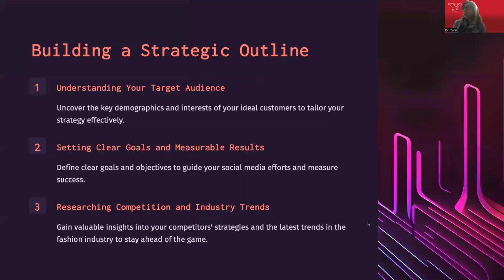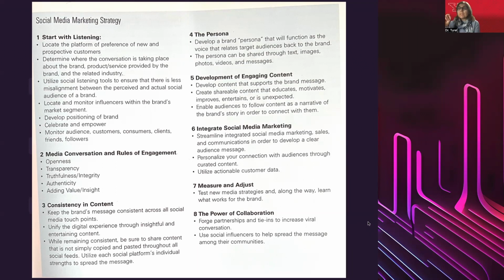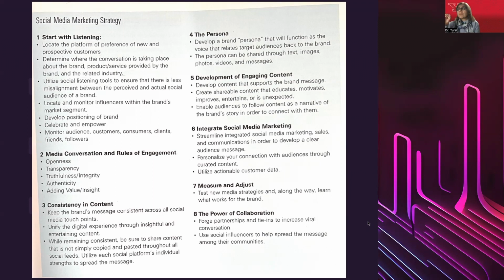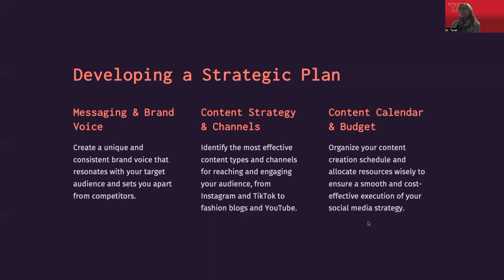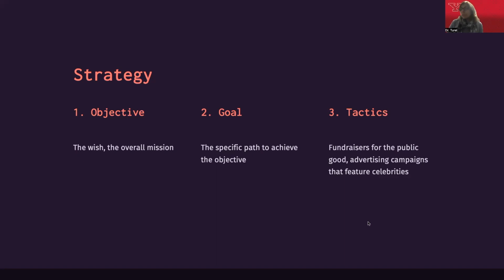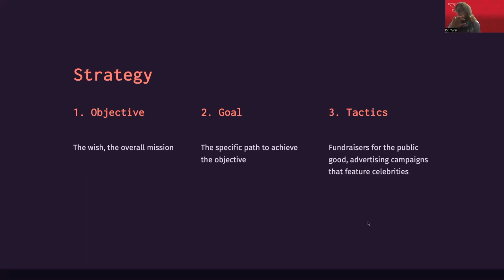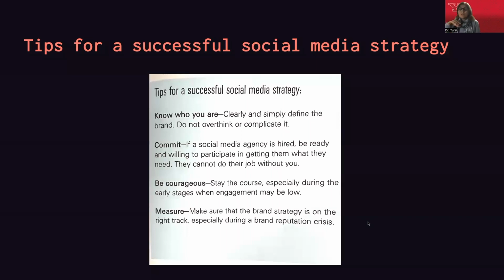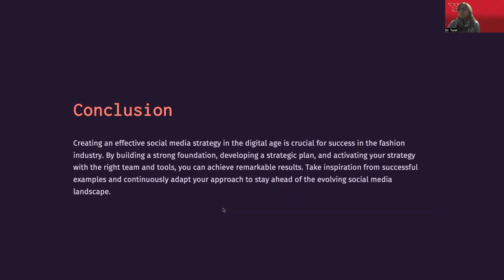SMM Lecture 17